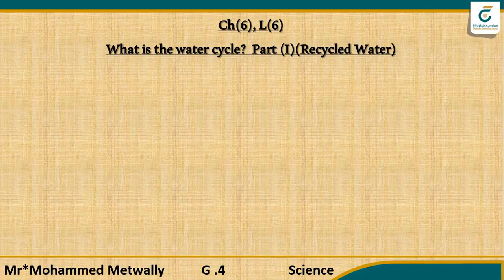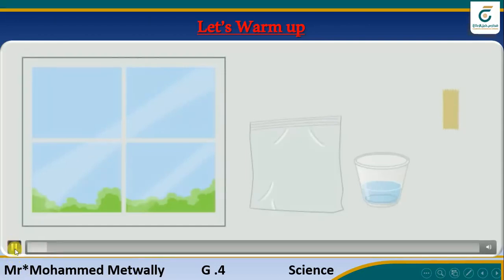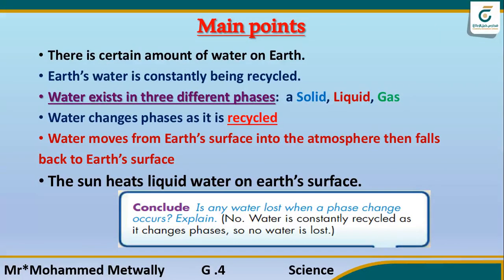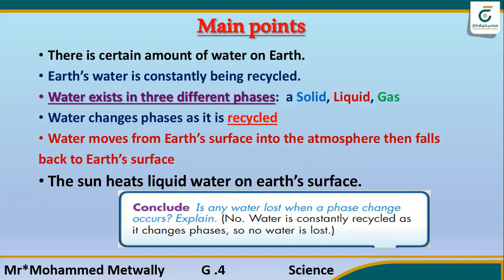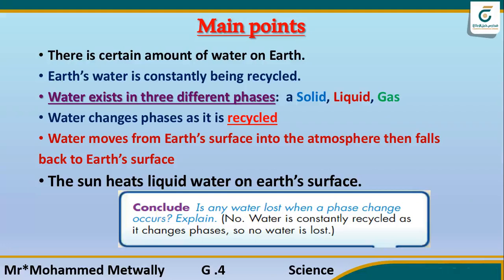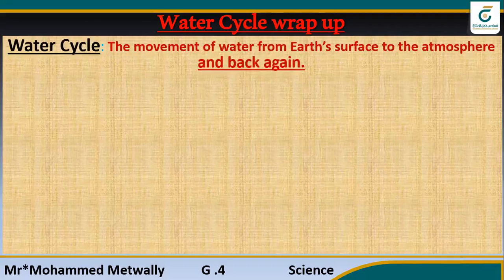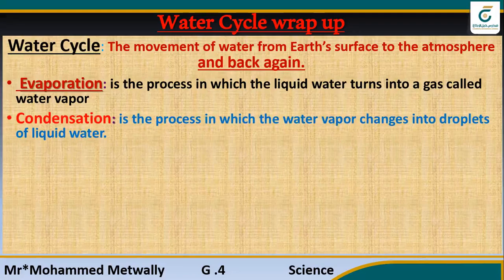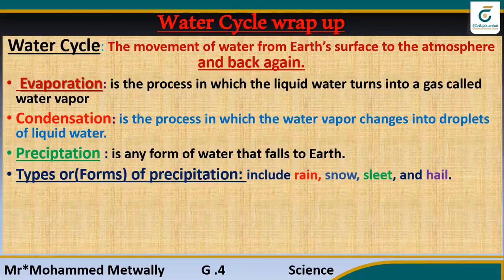Sience, Grade4, Ch6, L6, PratI Water cycle